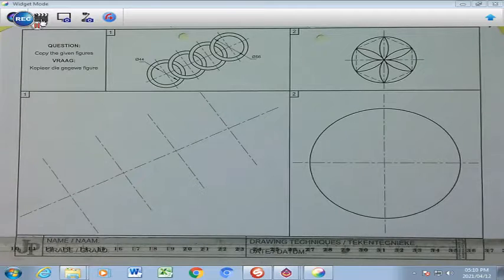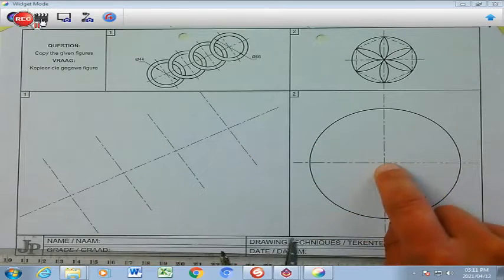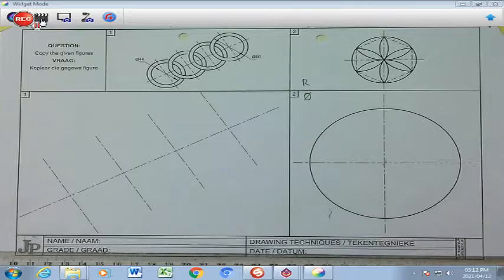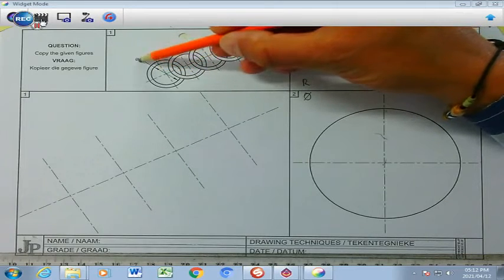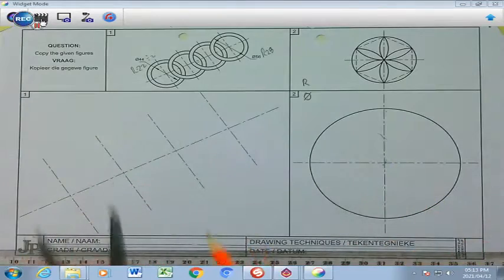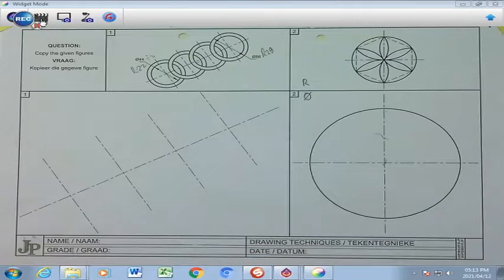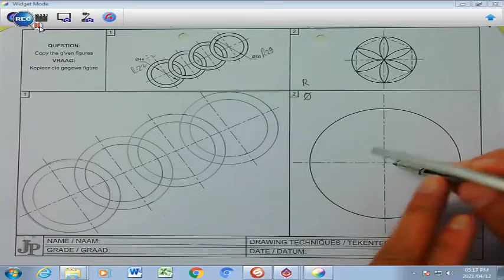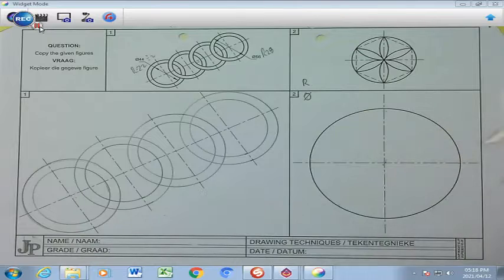Grade 9 Drawing Techniques 8